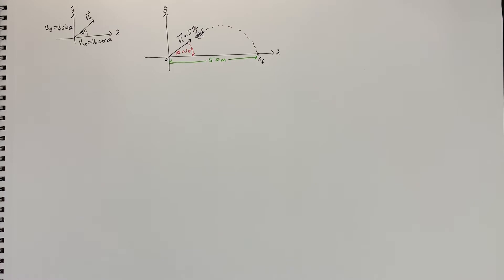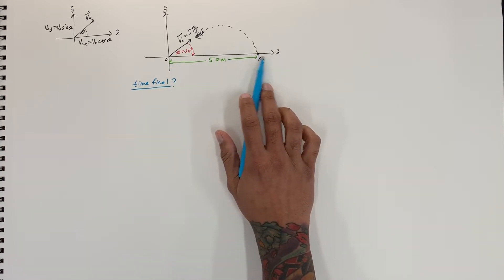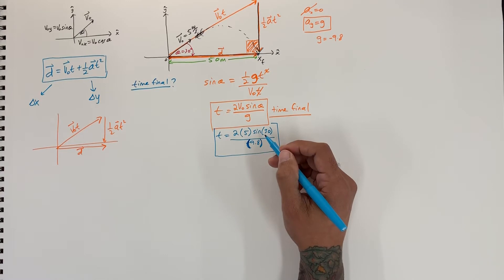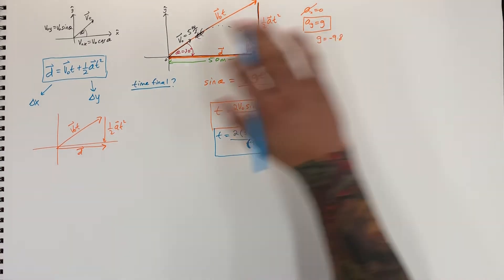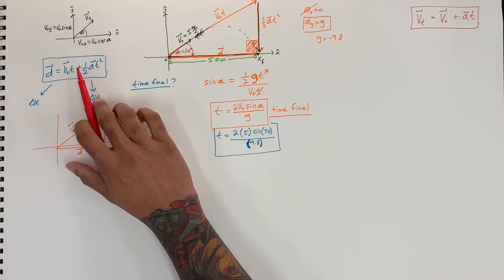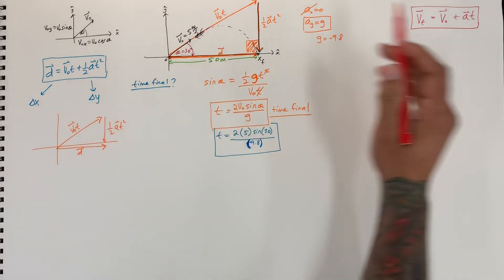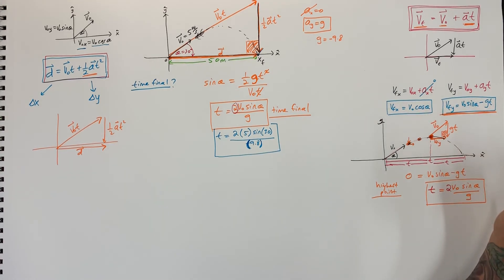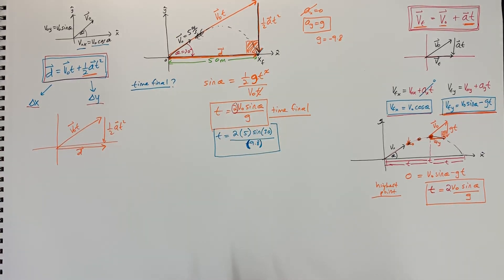VECTORS, MAGNITUDE, PROJECTILE MOTION (part 3)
Using the vector displacement equation to show how we can get time final of a projectile motion example and also introducing another vector equation for final velocity where we can also calculate the final time of flight.